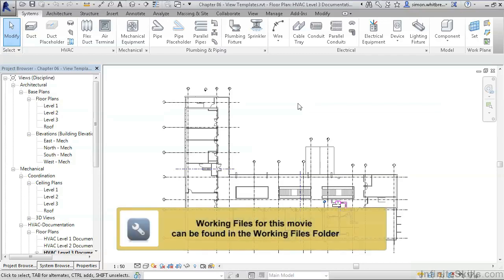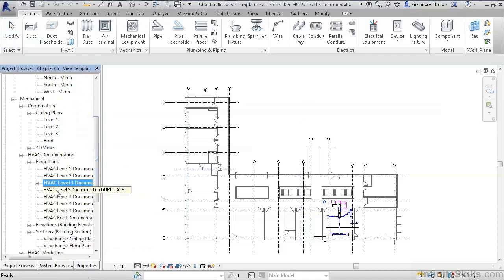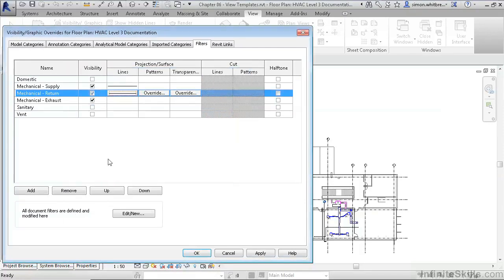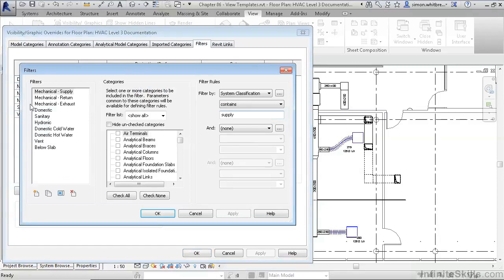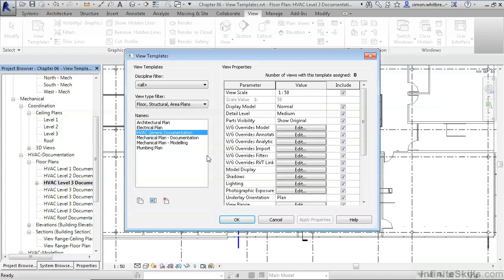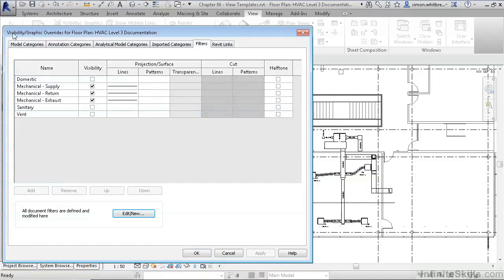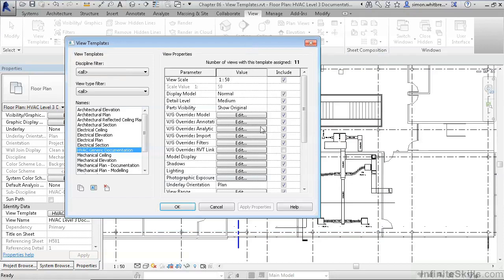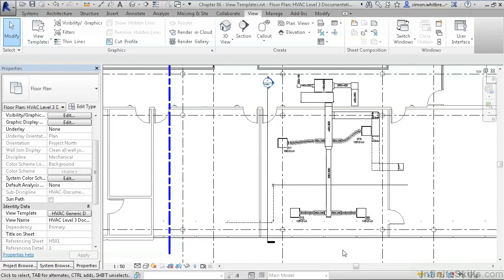0608 Learning Revit MEP 2014